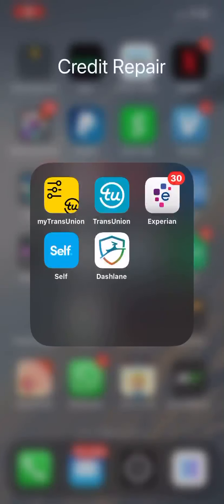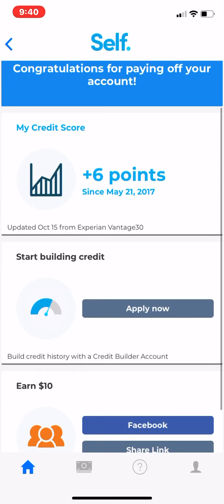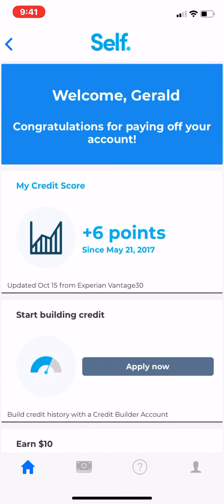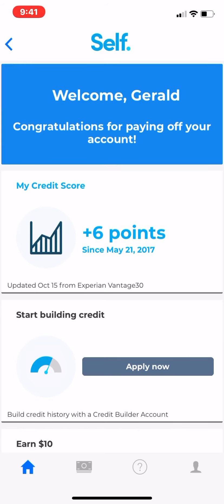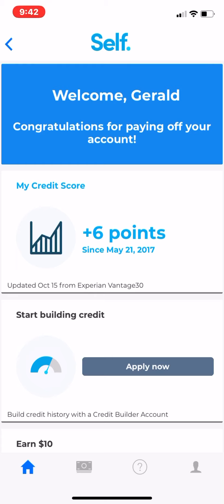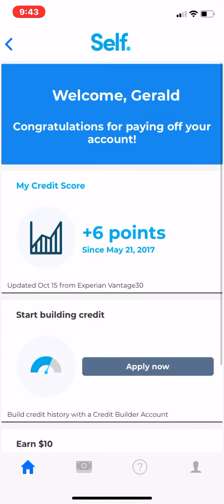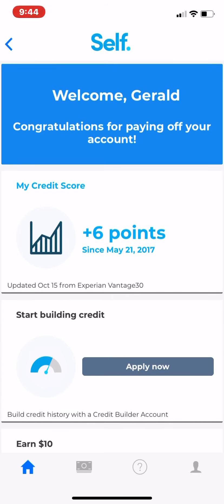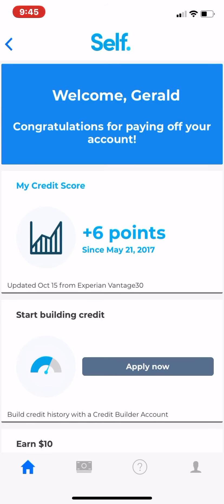The Self App Review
Join Plethora Moons Web3 Security, Trading Alpha Group.

Send Crypto to Web3remit.eth